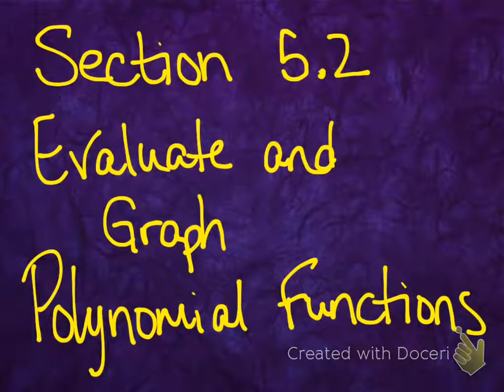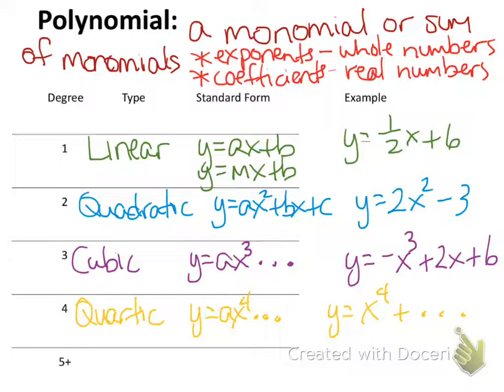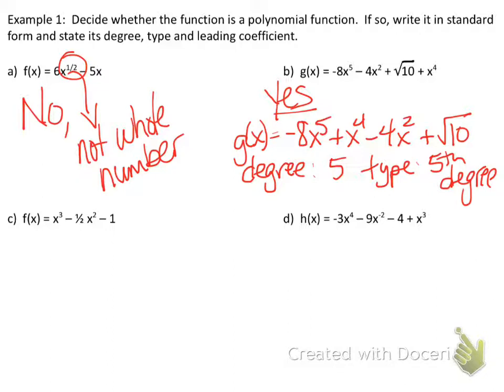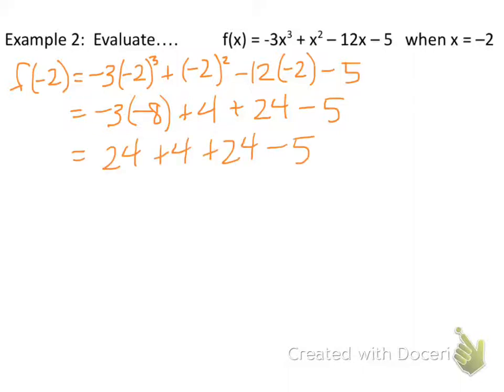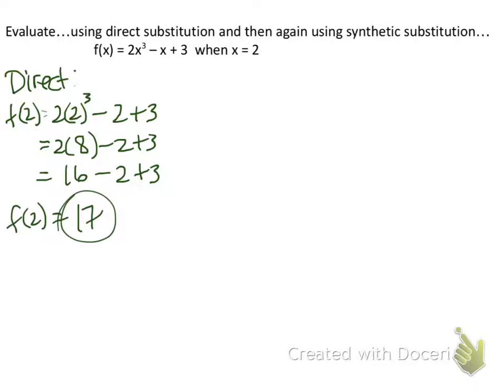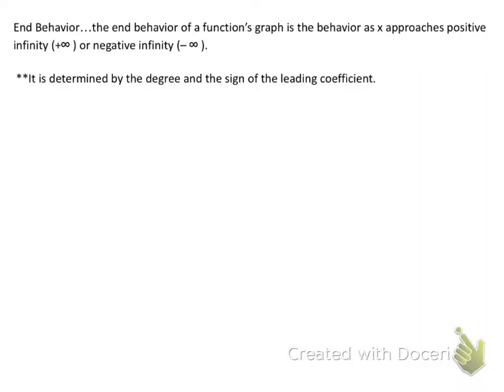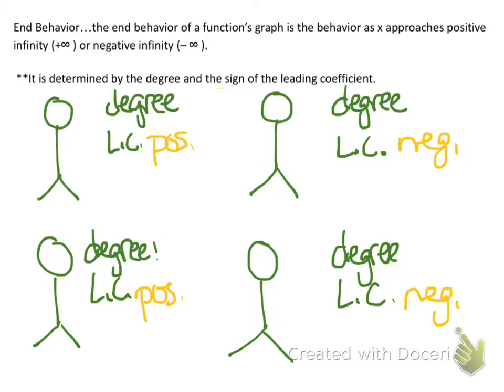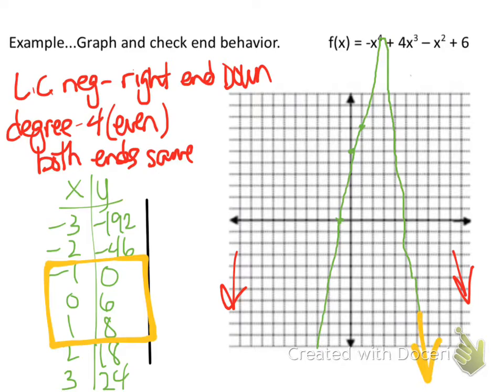5.2 Evaluate & Graph Polynomial Functions